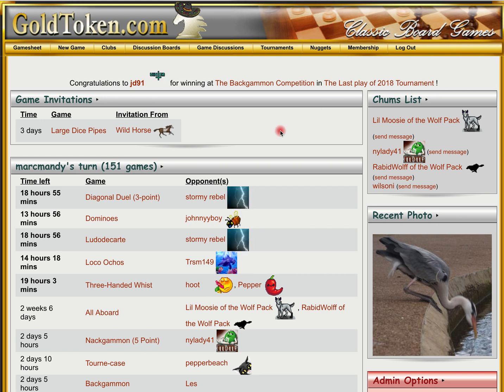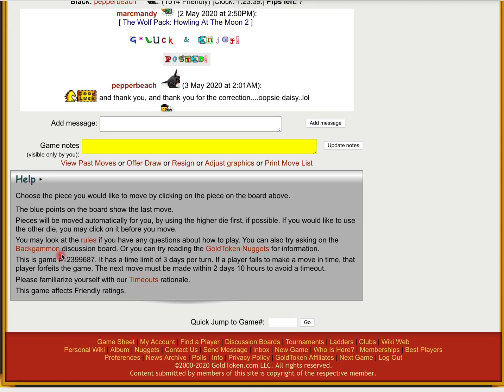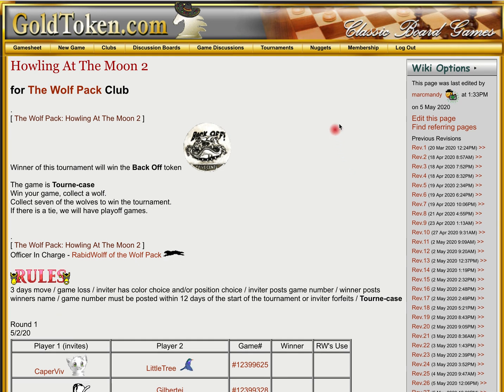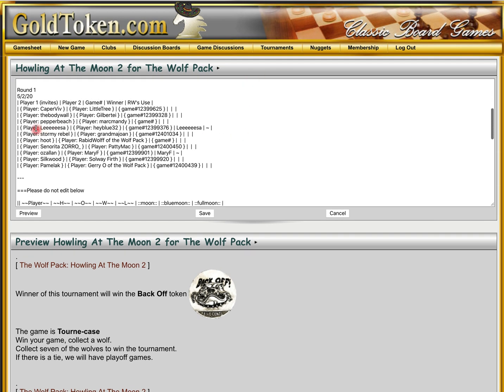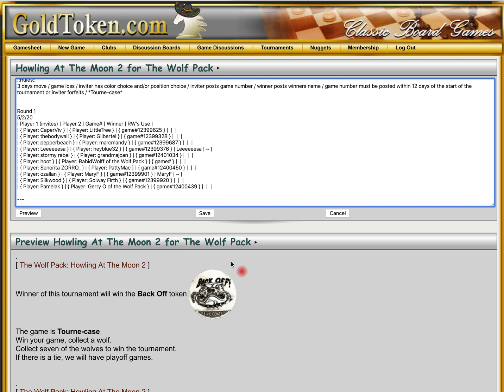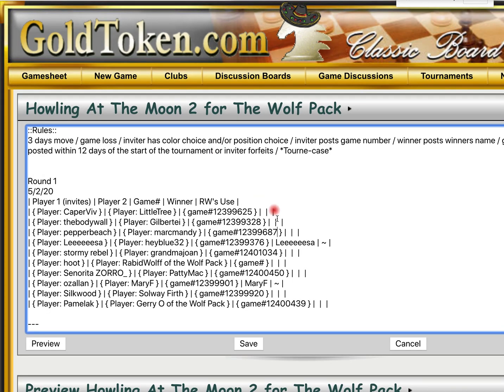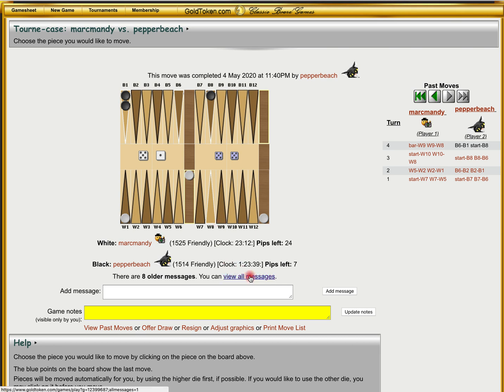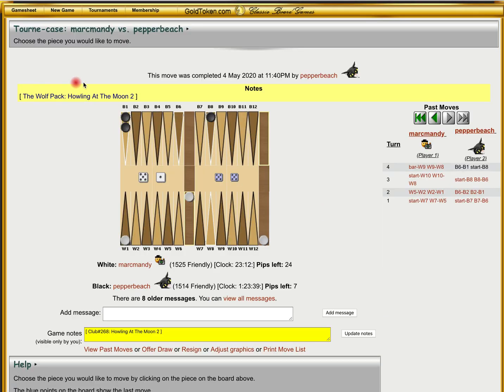4- How to Edit a Wiki Page: Number entry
The title says it all. How to Edit a Wiki Page Number entry.